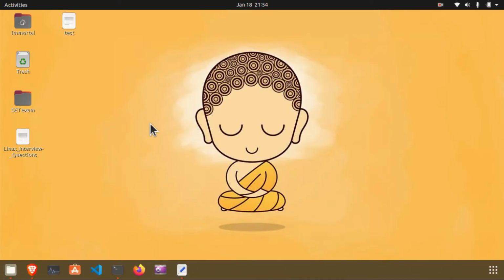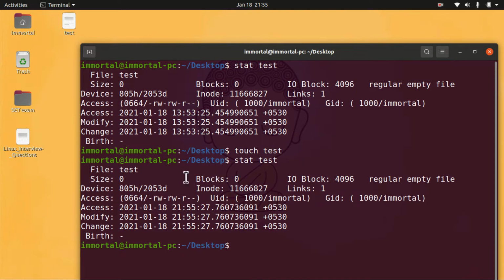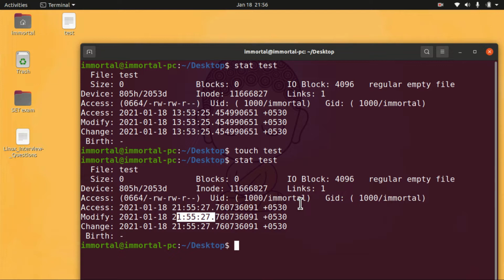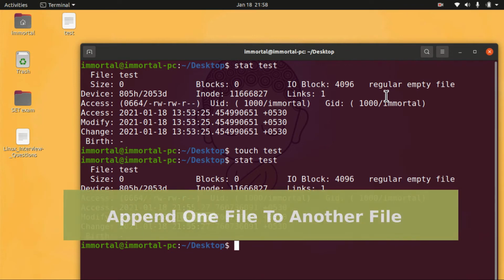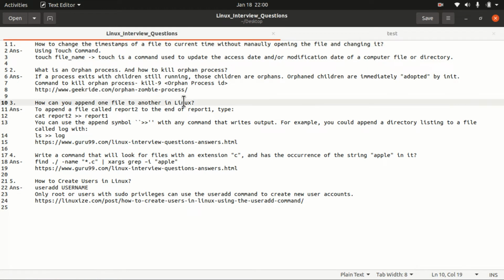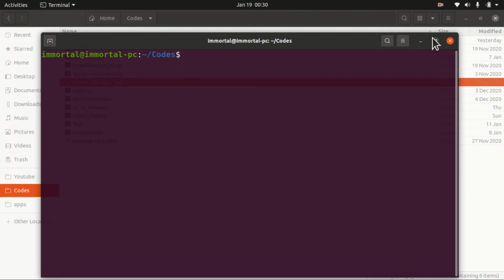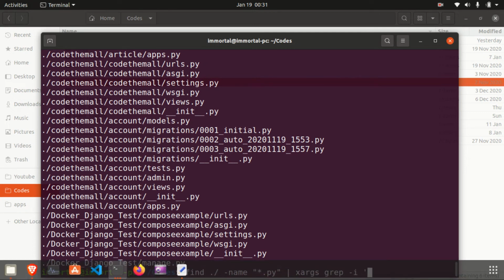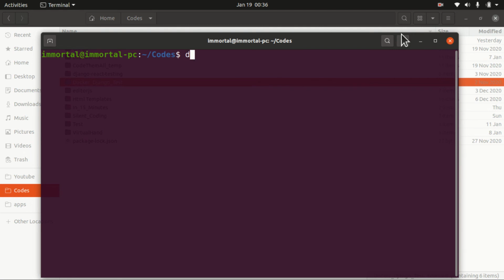Best Top 5 Common Linux Interview Questions To Crack The Interview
List of best linux interview questions. These question will check your linux system's understanding.